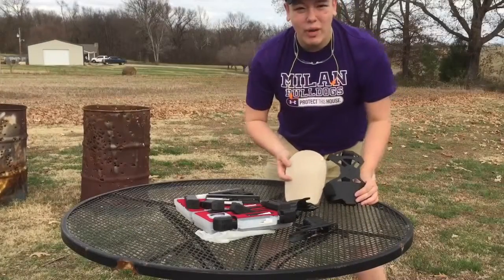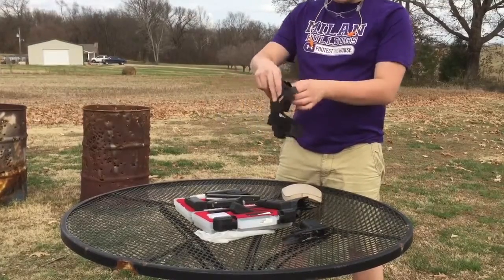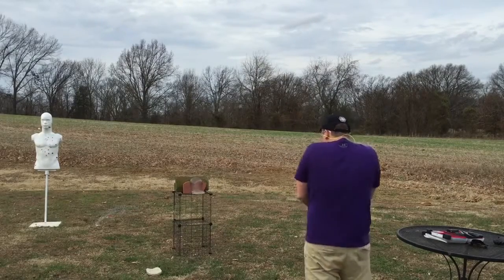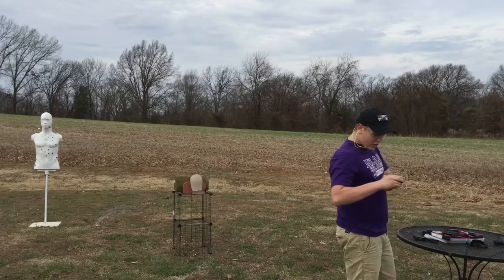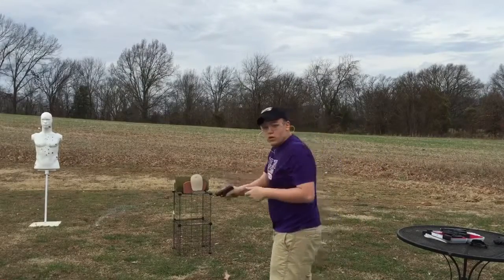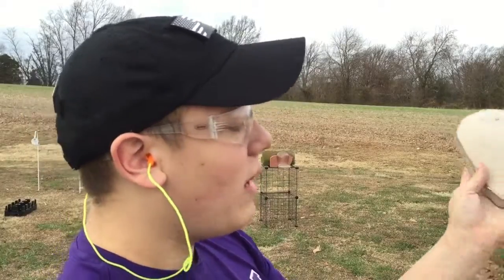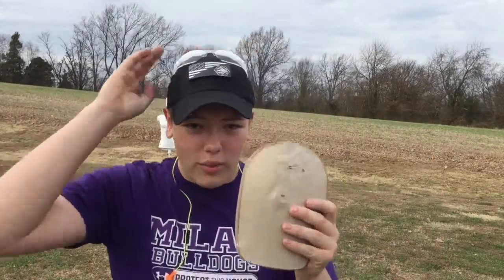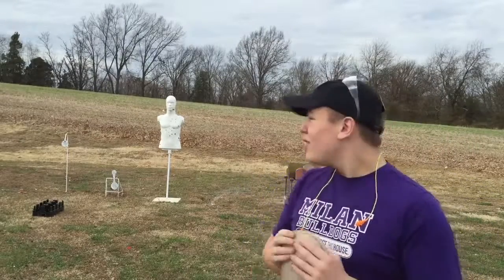HopLight Armor LV3 Shoulder Plate Pistol Test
This is a test of the HopLite Armor LV3 Shoulder Plate. This is a great plate for Military/Law Enforcement. Video created by The Bullet - Full video on FlexSystems custom PVC patch coming soon. Ammo provided by TN Cartridge.

A little about FlexSystems, FlexSystems USA Inc has been manufacturing custom VELCRO 2d pvc patches for over 21 years. They make them in San Diego. Along with tactical and military patches, 2D zipper pulls, gun mats, keychains and custom parts. Have you seen the Kryptek r pvc labels that they made for Custom Gun Rails? Very complex patterns that matched the actual Kryptek material patterns.